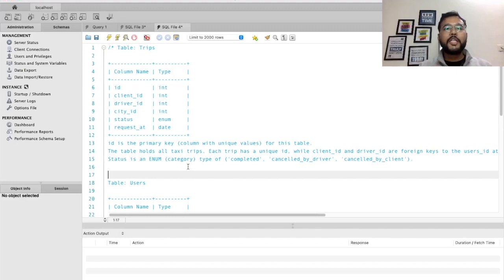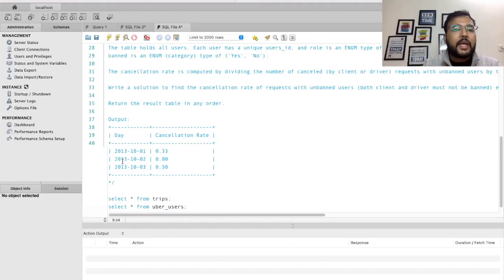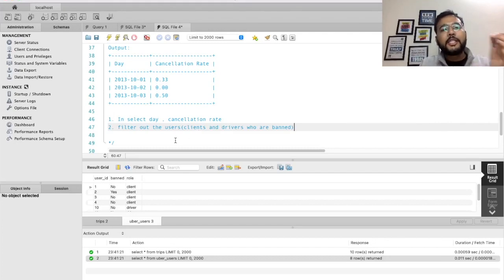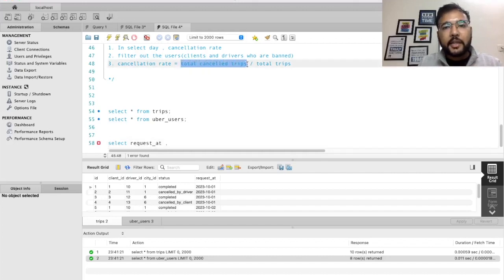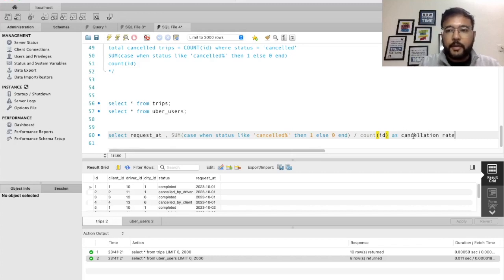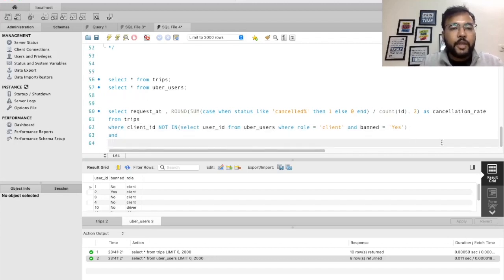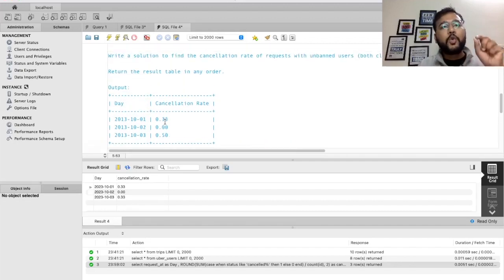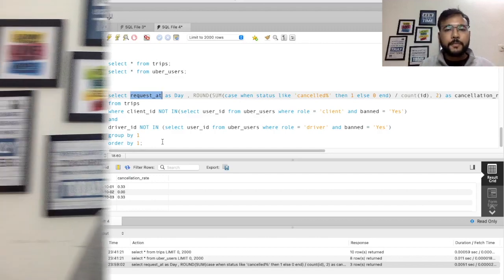Uber Data Analyst Interview Question | Tricky SQL Interview Problem | Cracking SQL Interview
Hi Learners! This is a real-world SQL interview problem. It has been asked in the Data Analyst Interview of Uber.

You can practice this problem by your own,  below is the DDl and DML commands:

CREATE TABLE `sys`.`trips` (
  `id` INT NOT NULL,
  `client_id` VARCHAR(45) NULL,
  `driver_id` VARCHAR(45) NULL,
  `city_id` VARCHAR(45) NULL,
  `status` VARCHAR(45) NULL,
   `request_at` date NULL,

insert into trips values (1 , '1' , '10' , '1' , 'completed' , '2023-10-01' ),
(2 , '2' , '11' , '1' , 'cancelled_by_driver' , '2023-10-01' ),
(3 , '3' , '12' , '6' , 'completed' , '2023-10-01' ),
(4 , '4' , '13' , '6' , 'cancelled_by_client' , '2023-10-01' ),
(5 , '1' , '10' , '1' , 'completed' , '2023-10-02' ),
(6 , '2' , '11' , '6' , 'completed' , '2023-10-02' ),
(7 , '3' , '12' , '6' , 'completed' , '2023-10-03' ),
(8 , '2' , '12' , '12' , 'completed' , '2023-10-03' ),
(9 , '3' , '10' , '12' , 'completed' , '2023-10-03' ),
(10 , '4' , '13' , '12' , 'cancelled_by_driver' , '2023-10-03' );

CREATE TABLE `sys`.`uber_users` (
  `user_id` INT NOT NULL,
  `banned` VARCHAR(45) NULL,
  `role` VARCHAR(45) NULL,
  PRIMARY KEY (`user_id`));

insert into uber_users values
(1, 'No', 'client'),
(2, 'Yes', 'client'),
(3, 'No', 'client'),
(4, 'No', 'client'),
(10, 'No', 'driver'),
(11, 'No', 'driver'),
(12, 'No', 'driver'),
(13, 'No', 'driver');

In this video, we will be discussing the step-by-step approach to the solution.

For a detailed understanding of SQL, refer to my Master SQL series.

Got a question about the solution? Please share it in the comment section below.

If you also have an interesting problem that was asked in any of your previous interviews, do share it in the comment box and if I find it interesting, I will make a solution video on that in the future.

Vipul Gupta